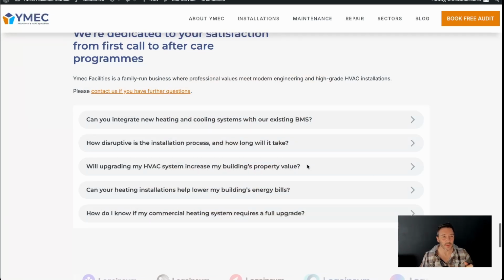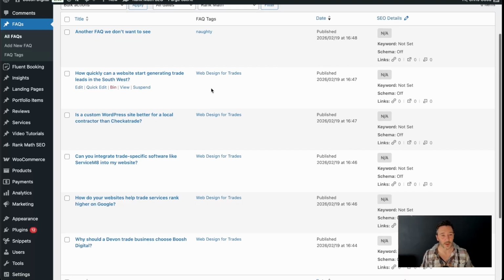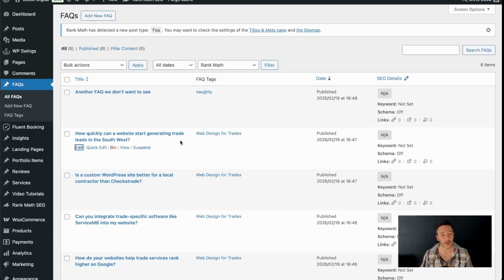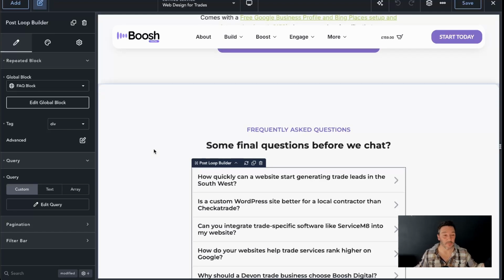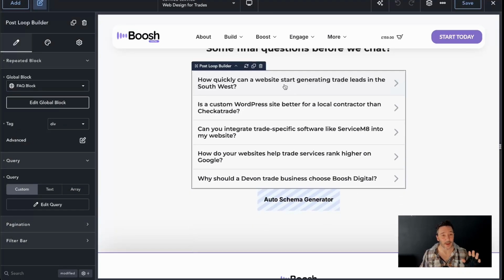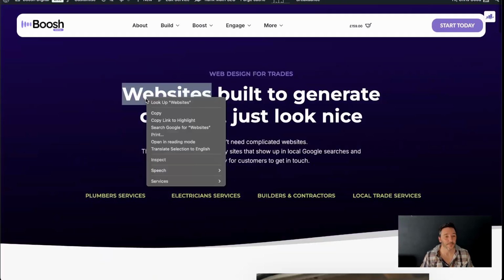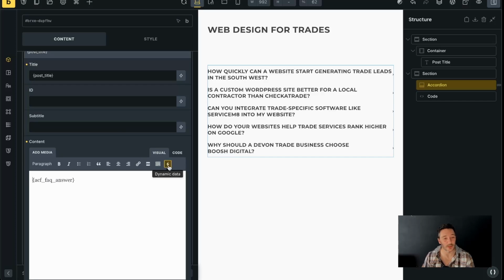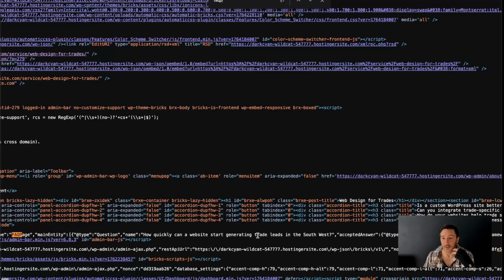Auto Generated FAQ Schema for Bricks and Breakdance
Bringing SEO into your web design build is not just a 'pro move', it's absolutely essential for ensuring your website actually makes a different to a business.  Search engines and AI rely on structured data to gain important nuggets of information, so automating the generation of that data is a really great move.

If you haven't already, watch the below video to learn how to use some simple code to auto-generation FAQ schema from your web page's FAQs.  And sign up below to get the code emailed to you!